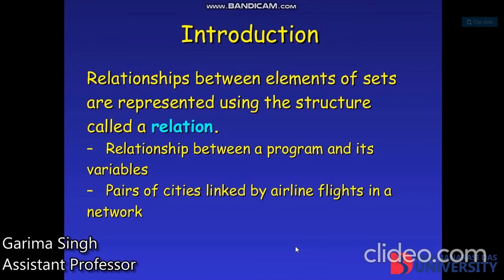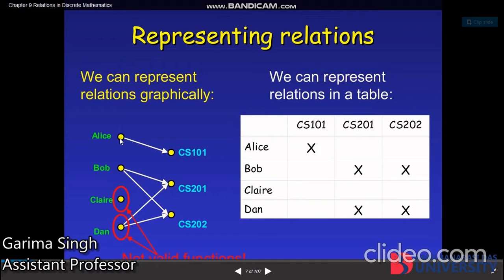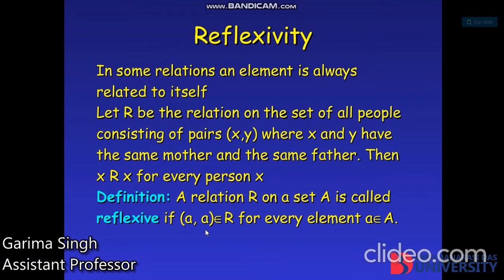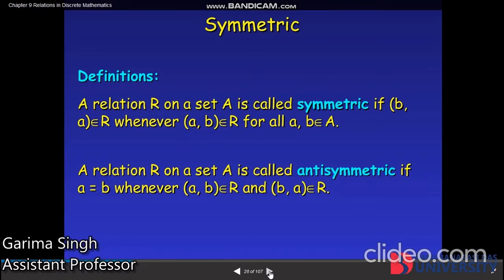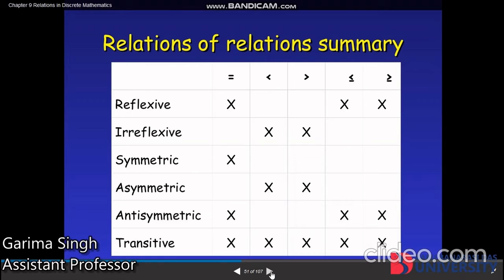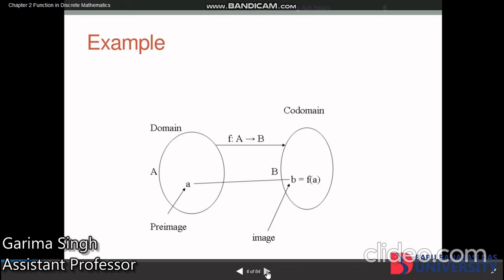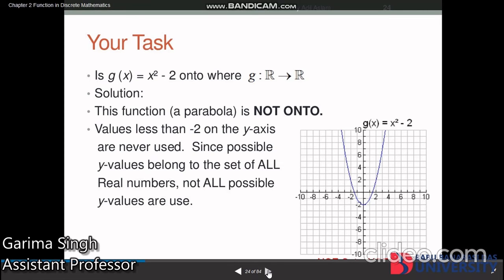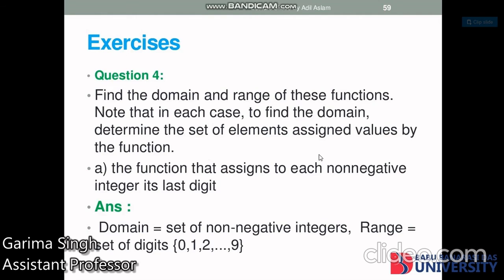BCS3301| Discrete Mathematics| Lecture-4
This Lecture covers the following Topics:
Definition, Classification, operation on functions